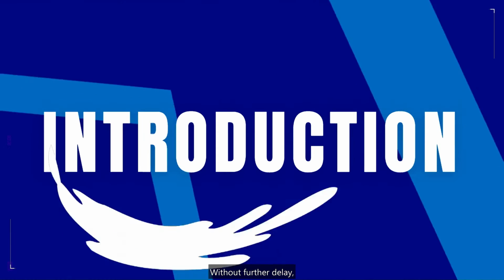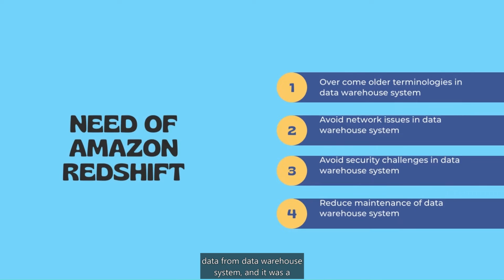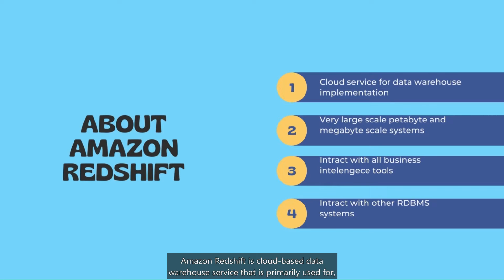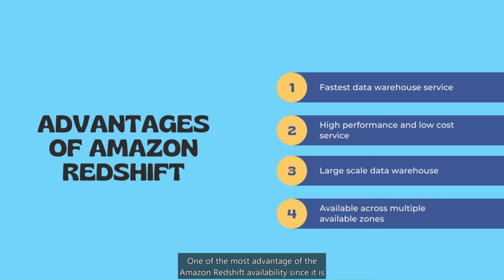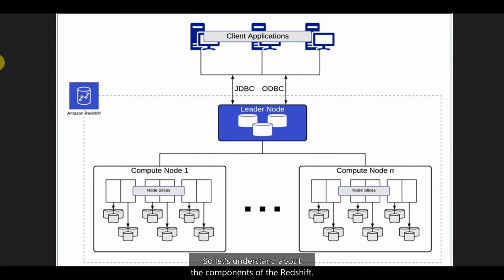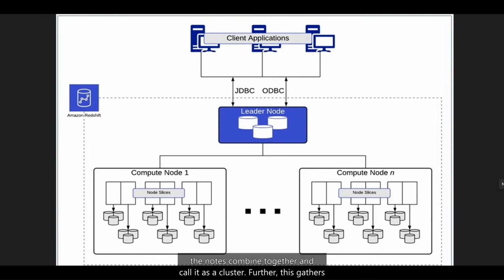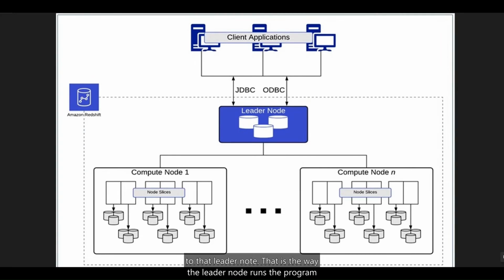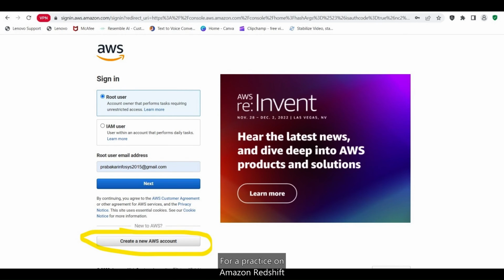Amazon Web Services | Amazon Redshift Introduction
This video helps to learn about Amazon Redshift and its architecture. This might be help you to start with your learnings on Amazon Redshift.

Also please follow me on below social networks for latest updates as well.